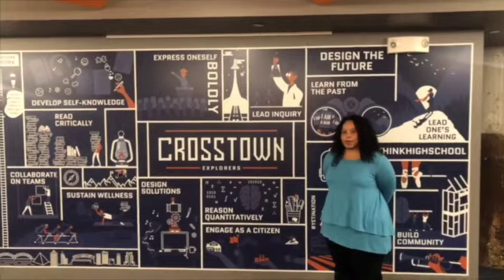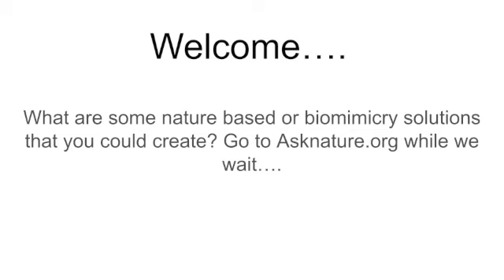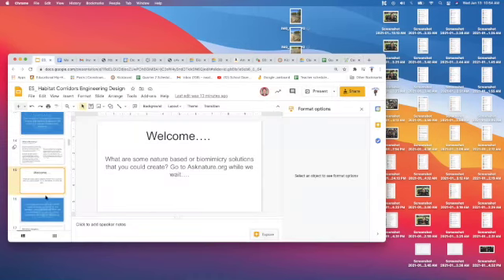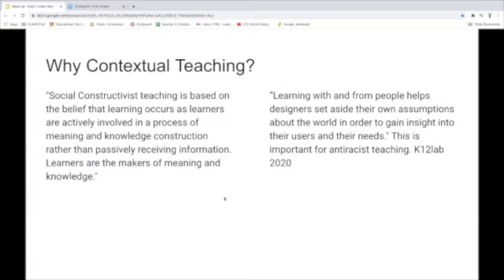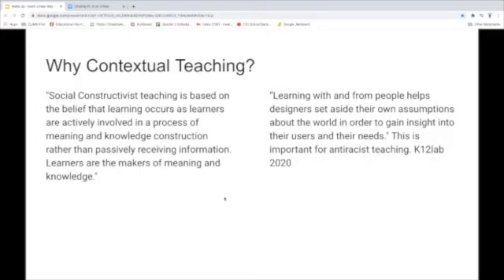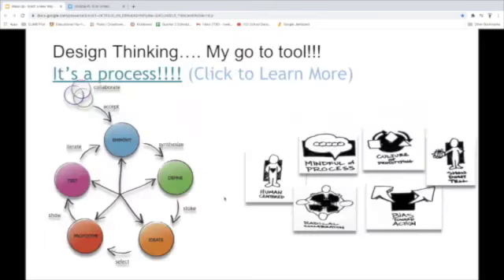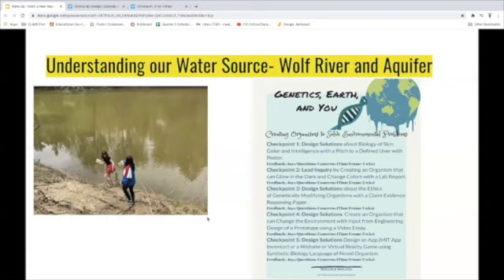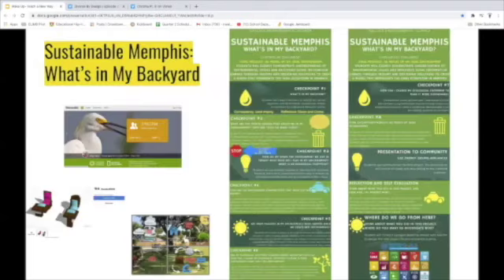Wallace Class Video for Award SD 480p